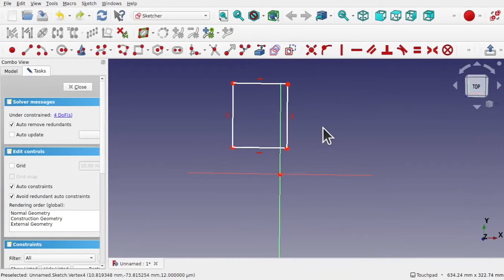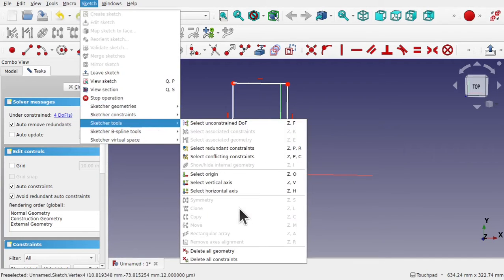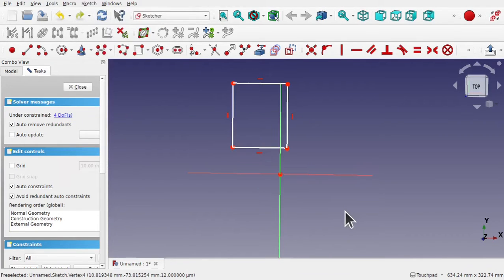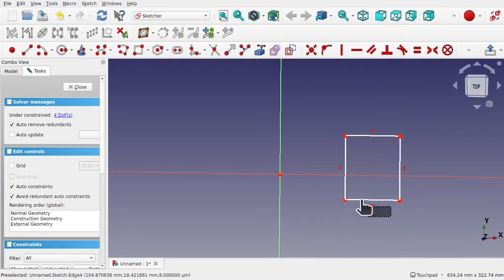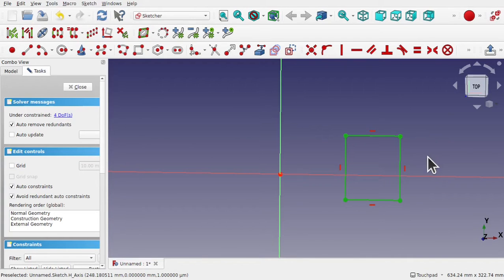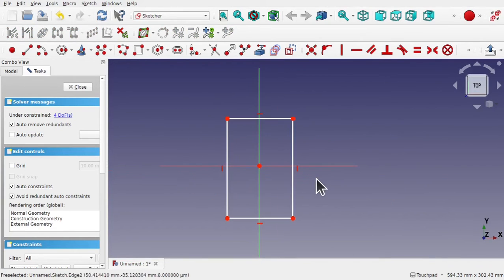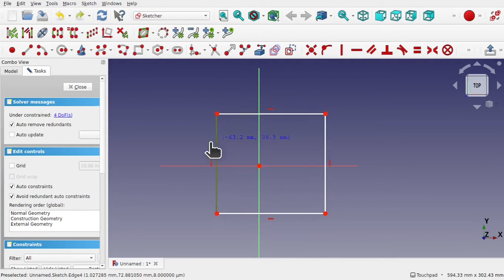FreeCAD: Confused over the Sketcher Move tool ? This is how it works!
Answering a twitter shout out about the move tool in FreeCAD sketcher workbench.  It will act differently depending on what you pick and the sequence you pick points and geometry.  This short video hopes to help understand the move tool.